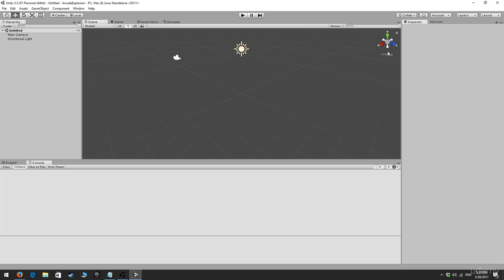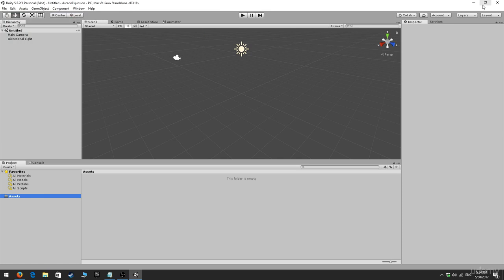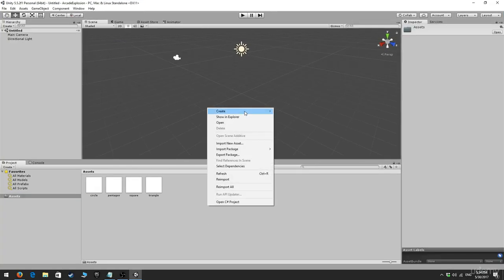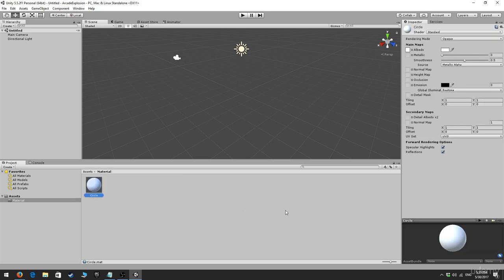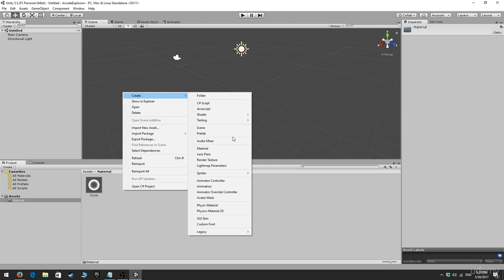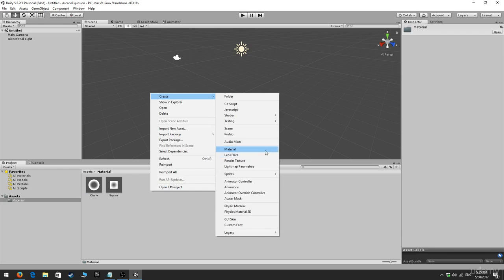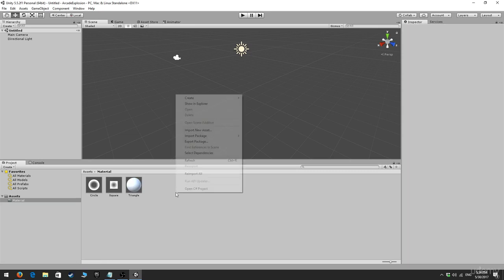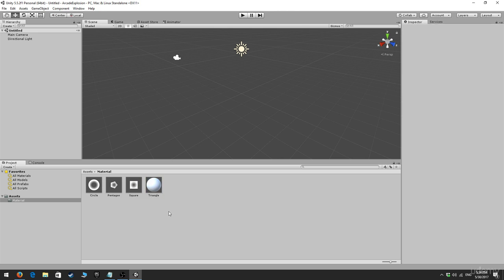Arcade Explosion Part 1